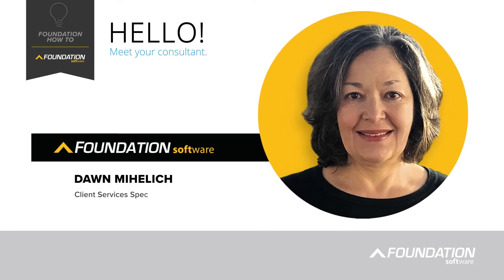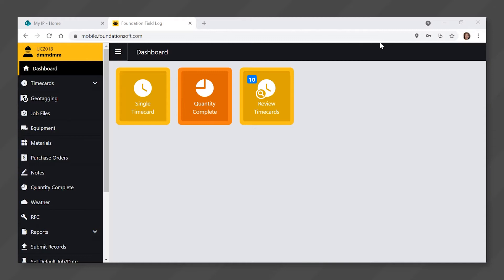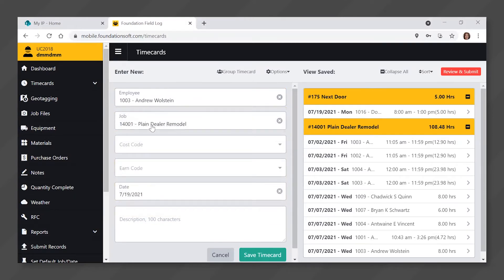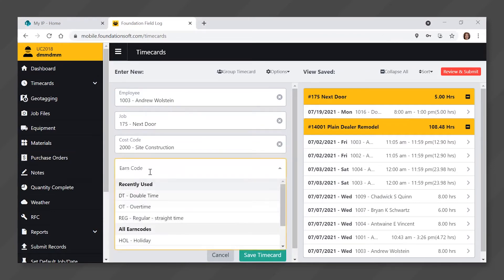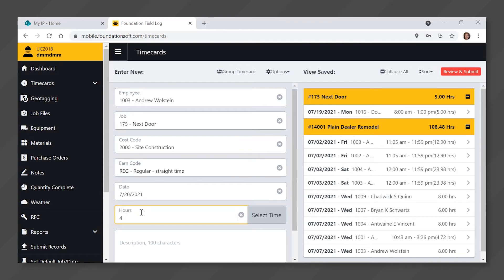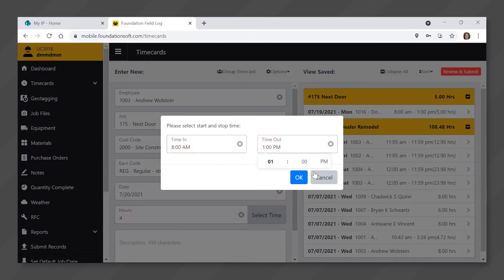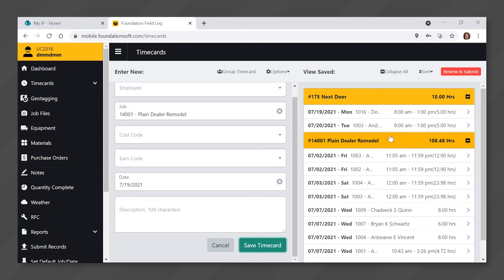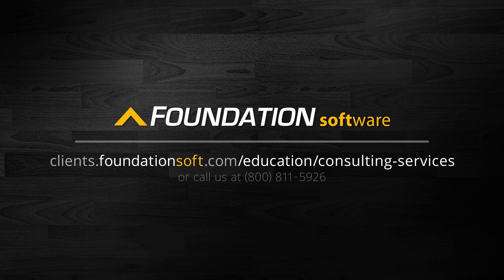Entering a Single Timecard in FOUNDATION mobile on your Web Browser